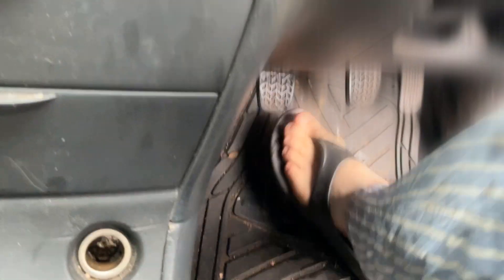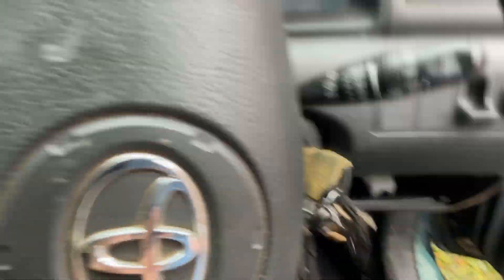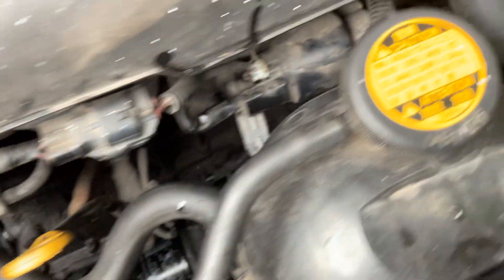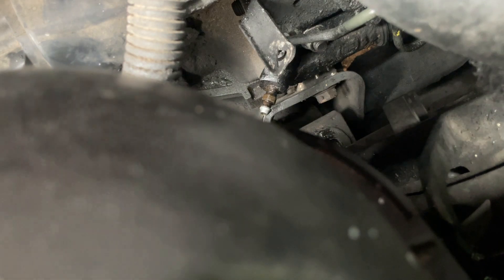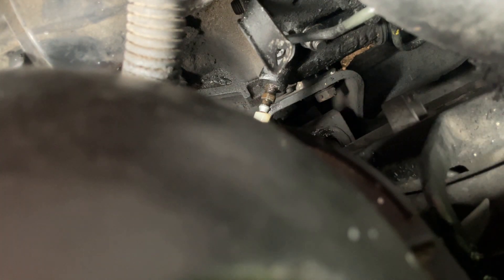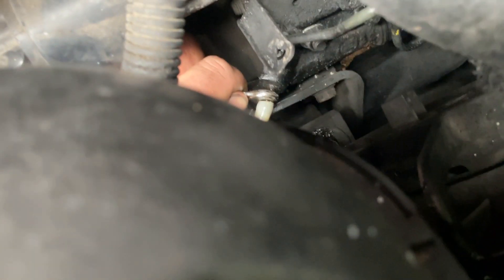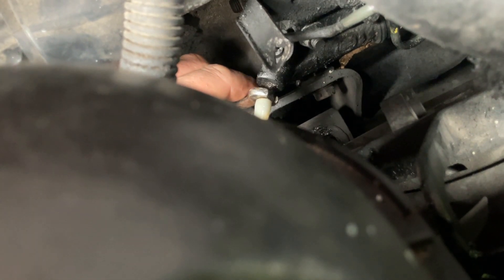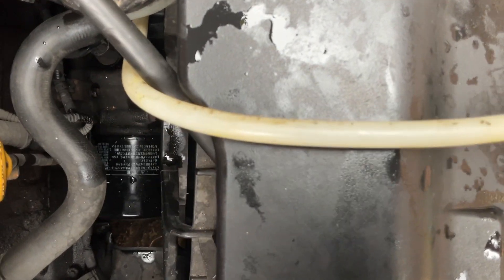Successfully Bleeding my friends clutch, Corolla d4d 2 litre.